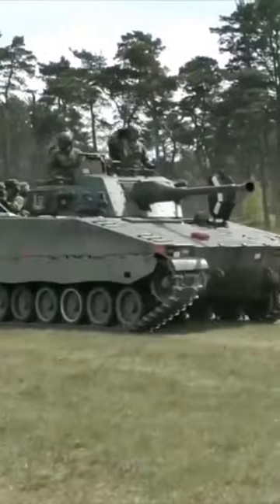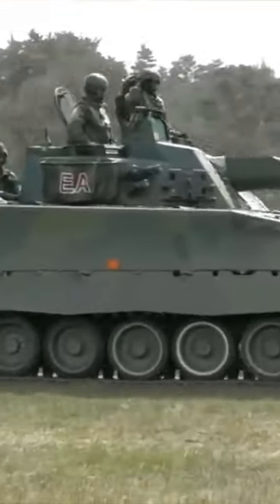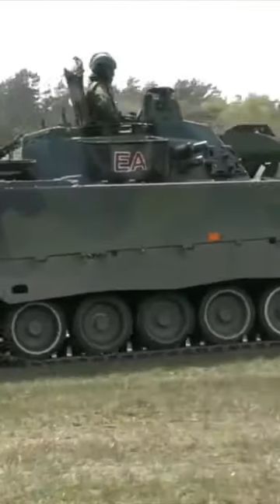Swedish infantry fighting vehicle CV 90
The Swedish-made CV-90 combat vehicle was created as a universal combat platform that can be used in variants of an infantry fighting vehicle, an anti-aircraft artillery, a self-propelled mortar and a light tank